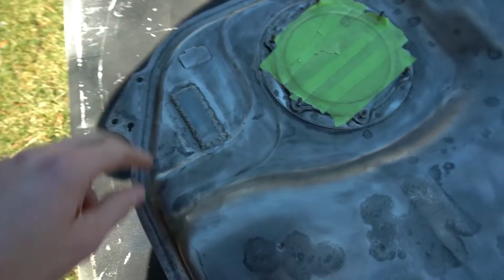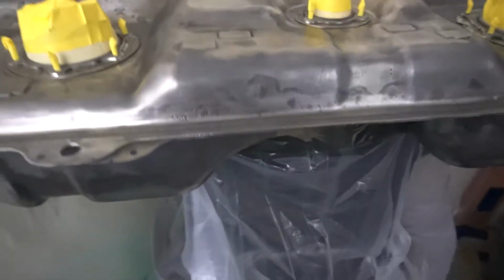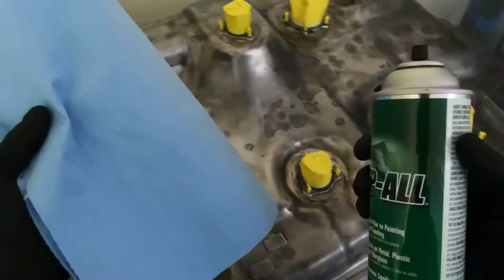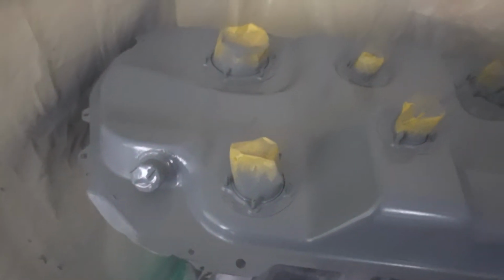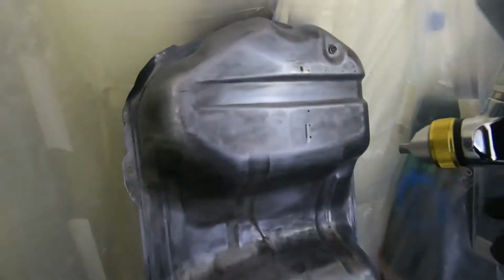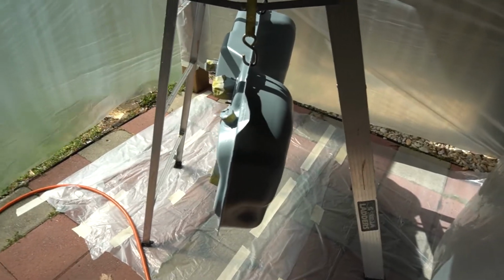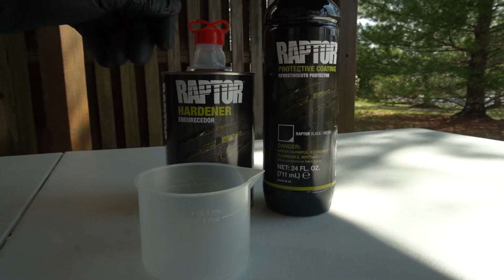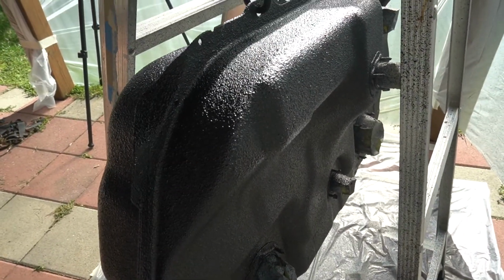Restoring An Evo 8/9 Gas Tank With Raptor Liner | Part 3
We had to make some work around and some adjustments but we got it done, restoring this evo fuel tank has been quite the learning experience! It's a lot of work and it is time consuming but in my opinion and what I want for the car, it's well worth it.

Products Used:

◉ Spray Gun Regulator
◉ Face Respirator
◉ Raptor Liner Kit